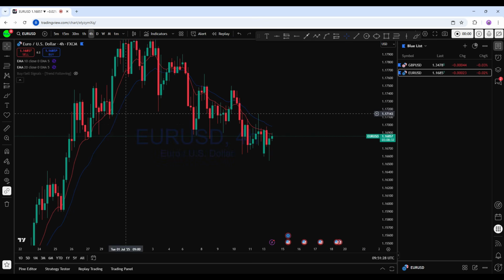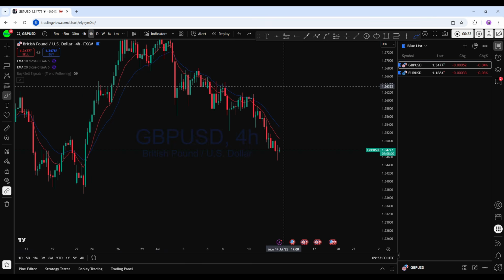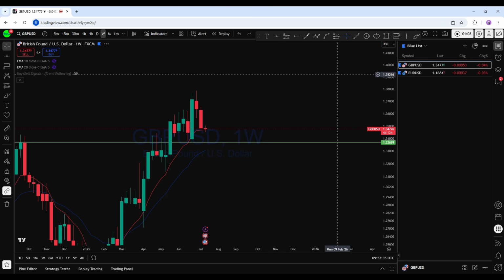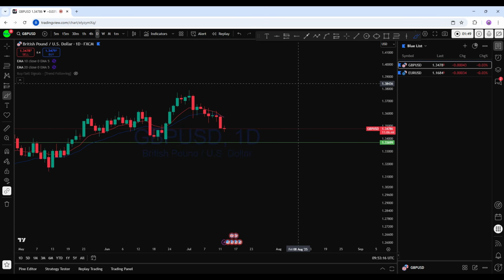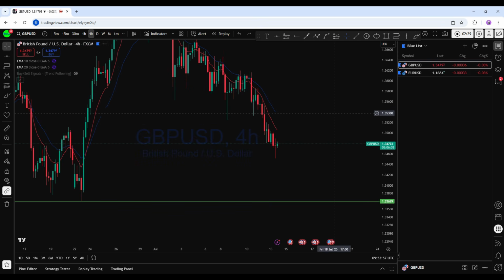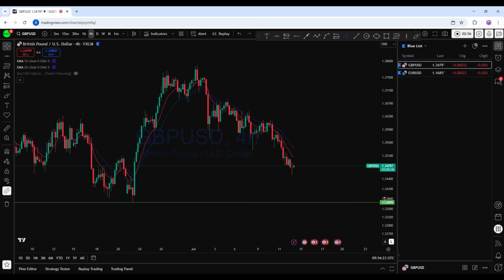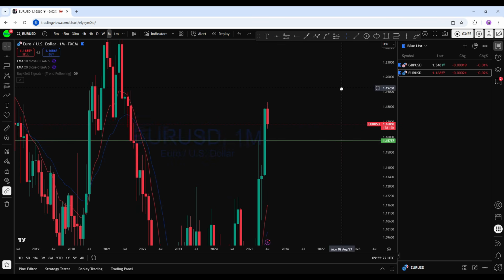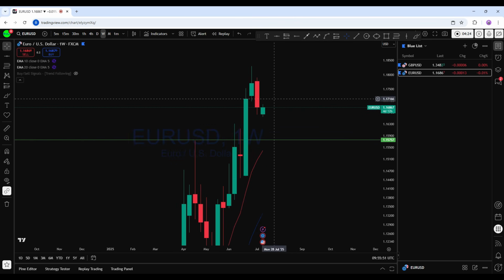EURUSD and GBPUSD Analysis today: Trend Line Trading Strategy